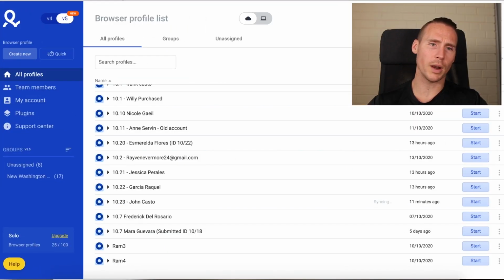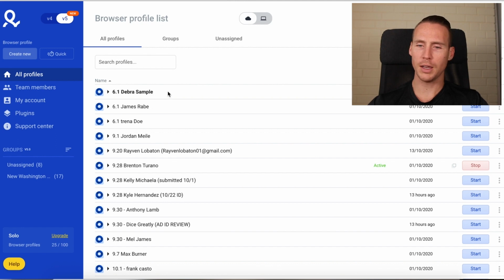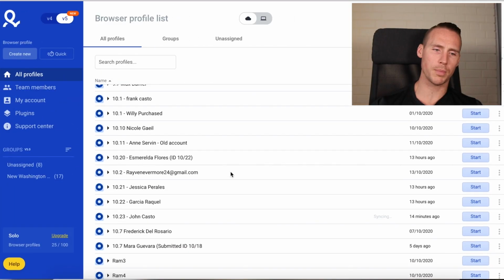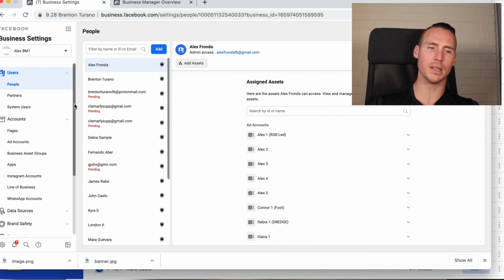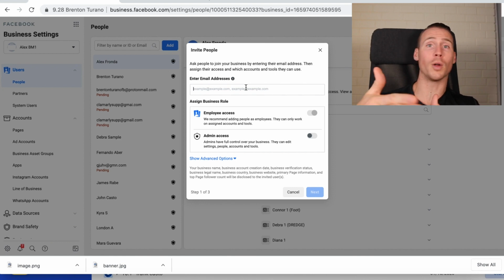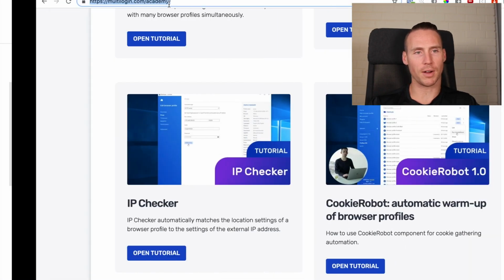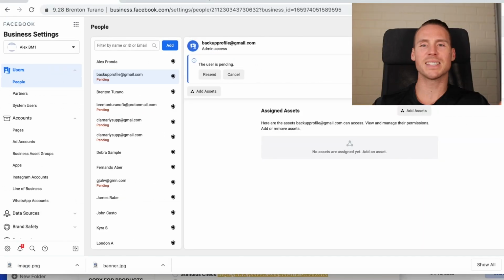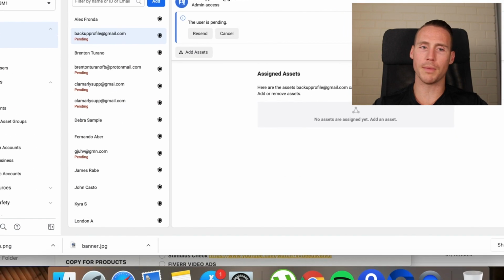FB Policy: What To Do If You Get BANNED (Facebook Ads)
In this video, I’m going to talk about what to do if you get banned and how to set yourself up for success with Dropshipping.

Hi everyone, in this video I want to talk about my top tips to set yourself up for success with Dropshipping even if you have a disabled Facebook account, a disabled ad account, a business manager, or even a restricted profile when it comes to advertising. The first thing you need to have is multiple Facebook profiles at your access to be prepared in case your profile is banned. You can check my last video on how to do this and use a specific software that allows you to use multiple Facebook profiles at the same time from the same computer. The second thing you need to have is backup business managers and ad accounts in case you have your main ones disabled. The third thing you need to take into account is that Facebook is very strict on consecutive actions, so if you are going to get someone to give you their business manager, remember to do everything one day at a time. You can ask your loved ones, your family or even buy profiles online or farm yourself ones.